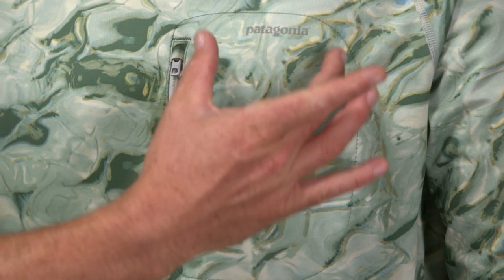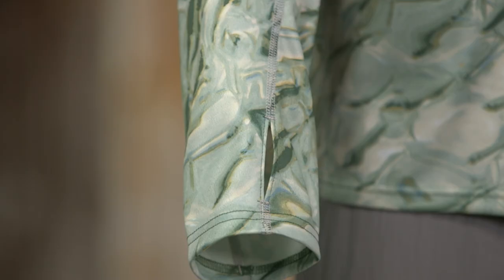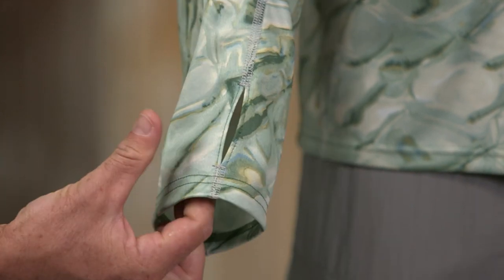Patagonia Men's Tech Sunshade Hoodie